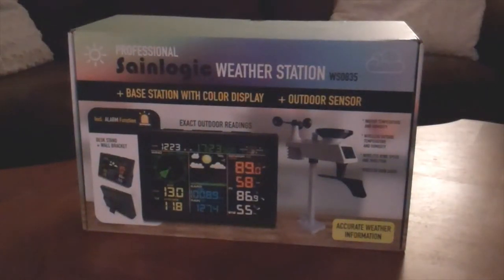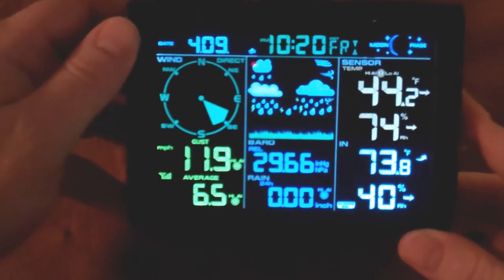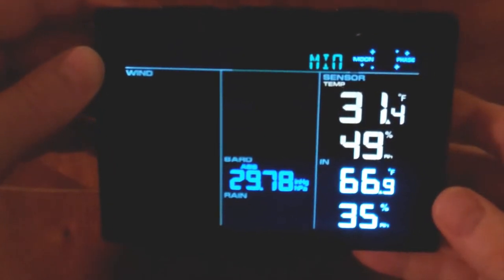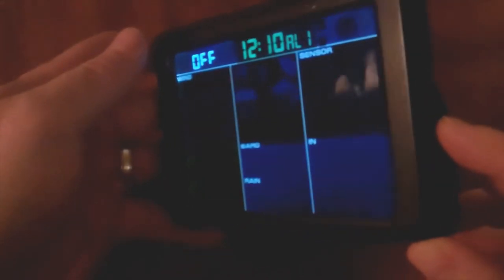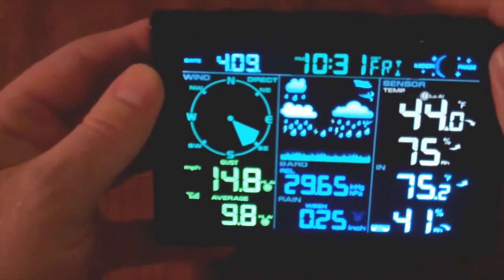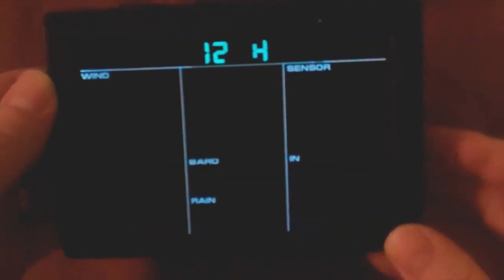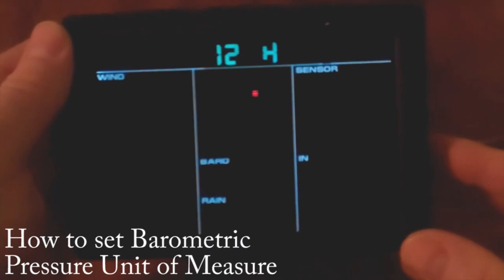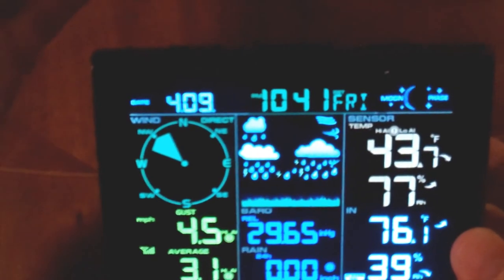How to setup Sainlogic WS835 Weatherstation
Setting up Sainlogic WS835 Weatherstation. How to Turn off alarms, adjust backlight, setup units of measure and get to know your WS835.